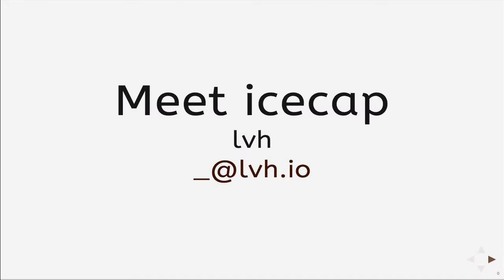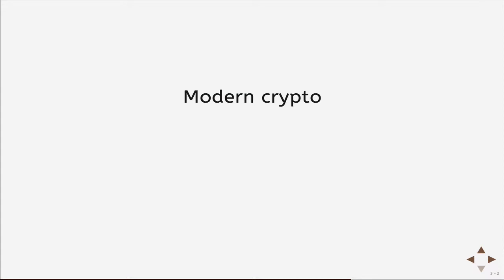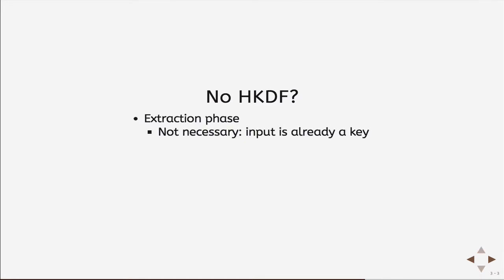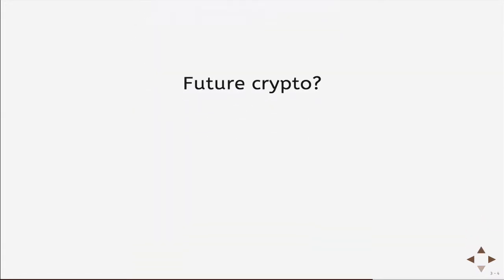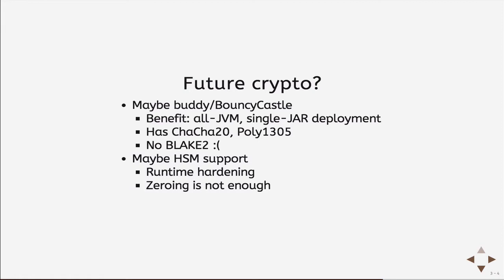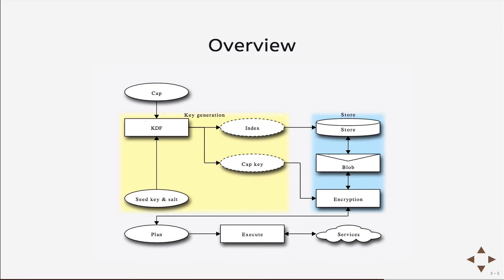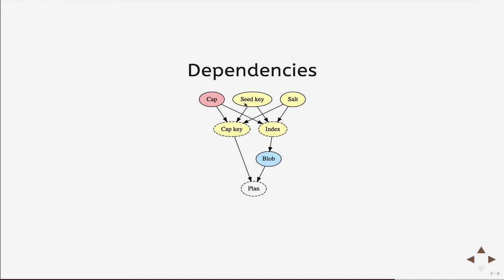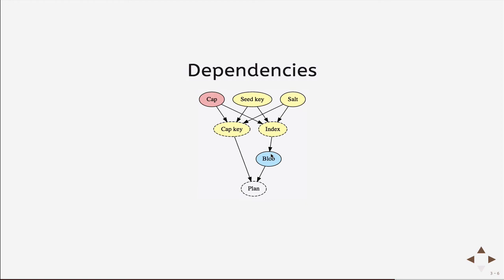An introduction to icecap's crypto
A brief introduction to the crypto in icecap